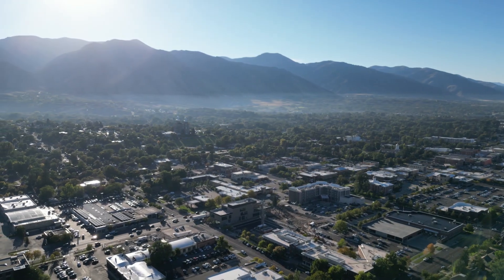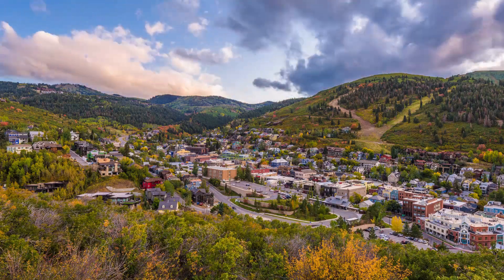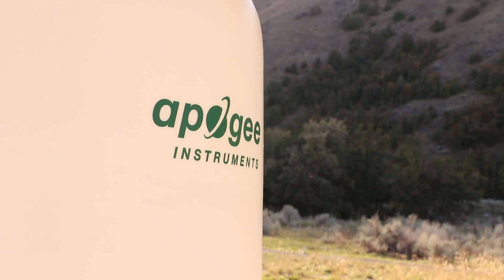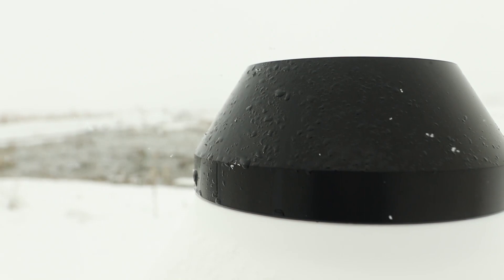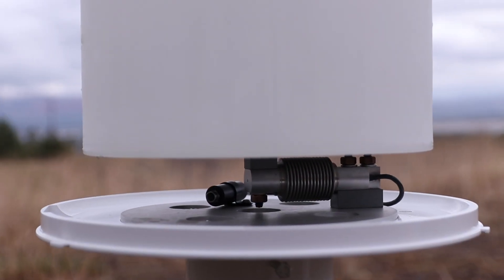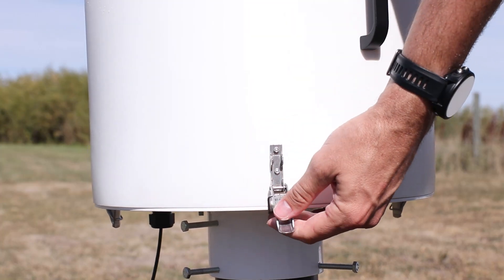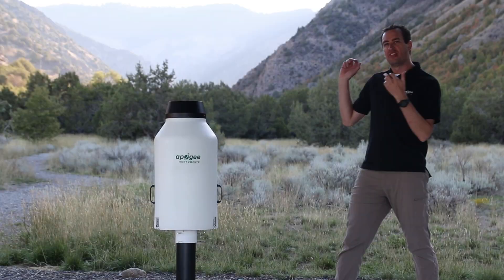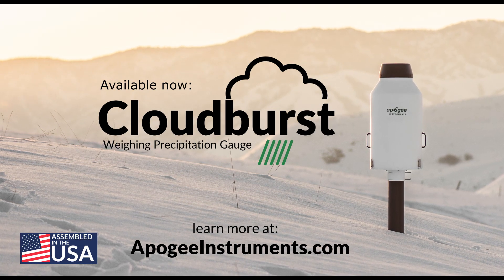New product: the Apogee Cloudburst (weighing precipitation gauge)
Introducing the the Apogee Cloudburst (SG-400 and SG-410)!

After 8 years of research and development, Apogee Instruments introduces the Cloudburst. The Cloudburst is a weighing precipitation gauge designed to measure all forms of precipitation including rain, snow hail, and graupel. The Cloudburst has been designed to cost-effective in both purchasing and maintenance.